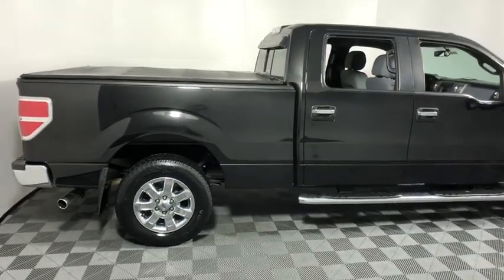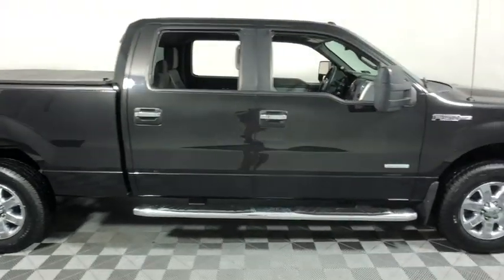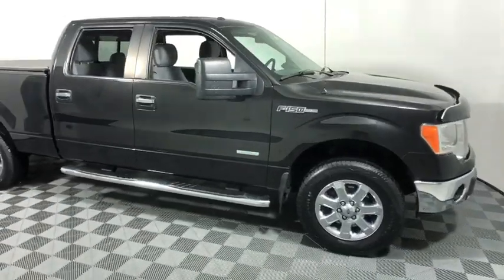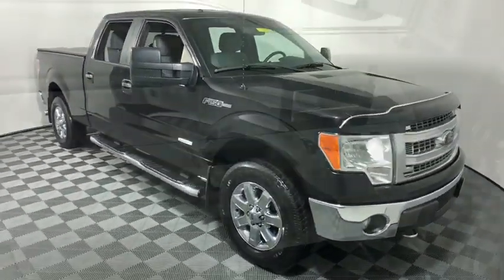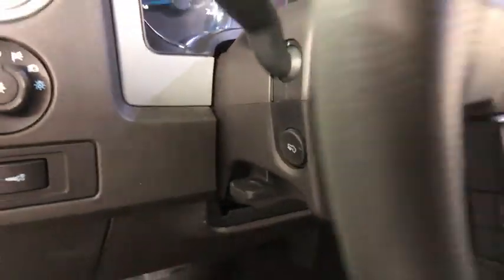2013 Ford F-150 Easton PA, Allentown PA , Bethlehem PA, Quakertown PA, Phillipsburg NJ F26991A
Tuxedo Black Metallic U 2013 Ford F-150 available in Easton, Pennsylvania at Koch Ford. Servicing the Allentown PA , Bethlehem PA, Quakertown PA, Phillipsburg NJ area.

Koch Ford
3810 Hecktown Rd

NEW BRAKES, CLEAN CARFAX...NO ACCIDENTS, ONE OWNER, INCLUDES PRE-PAID MAINTENANCE, BACK UP CAMERA, ALLOY WHEELS, 4WD, ABS brakes, Compass, Illuminated entry, Steering wheel mounted audio controls, Traction control.brbrbrAwards:br  * 2013 KBB.com Brand Image AwardsbrKOCH 33 MEANS MORE!
GVWR: 7,350 lbs Payload Package,4 Speakers,AM/FM radio,CD player,MP3 decoder,Radio data system,Radio: AM/FM Stereo/Clock/Single-CD,Air Conditioning,Power steering,Power windows,Remote keyless entry,Steering wheel mounted audio controls,SYNC,Speed-sensing steering,Traction control,4-Wheel Disc Brakes,ABS brakes,Dual front impact airbags,Dual front side impact airbags,Front anti-roll bar,Front wheel independent suspension,Low tire pressure warning,Occupant sensing airbag,Overhead airbag,Electronic Stability Control,Delay-off headlights,Front fog lights,Fully automatic headlights,Panic alarm,Security system,Speed control,Bumpers: chrome,Power door mirrors,Rear step bumper,Compass,Driver door bin,Driver vanity mirror,Front reading lights,Illuminated entry,Outside temperature display,Overhead console,Passenger vanity mirror,Rear reading lights,Tachometer,Tilt steering wheel,Cloth 40/20/40 Front Seat,Split folding rear seat,Front Center Armrest w/Storage,Passenger door bin,Variably intermittent wipers,3.55 Axle Ratio,CLEAN CARFAX...NO ACCIDENTS,ONE OWNER,INCLUDES PRE-PAID MAINTENANCE,BACK UP CAMERA,ALLOY WHEELS